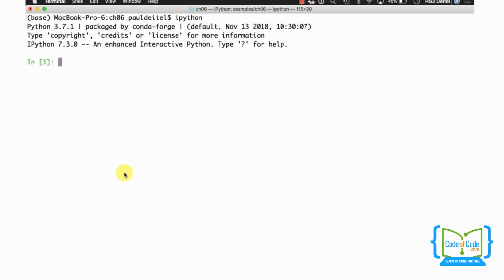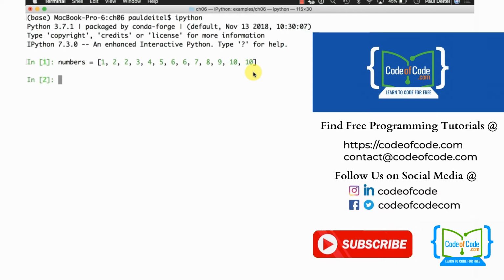Learn Python | Chapter 06: Dictionaries and Sets Ep.16: Set Comprehensions | CodeOfCode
In today's episode, we'll discuss the topic, ''Learn Python | Chapter 06: Dictionaries and Sets Ep.16: Set Comprehensions | CodeOfCode''